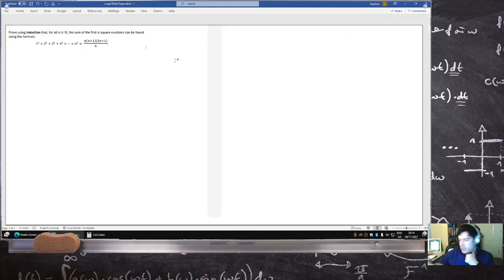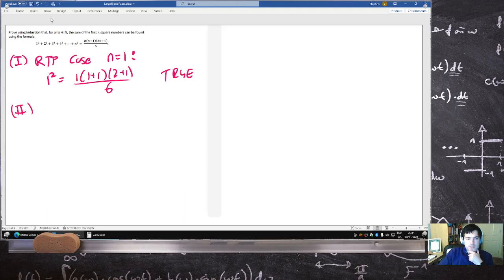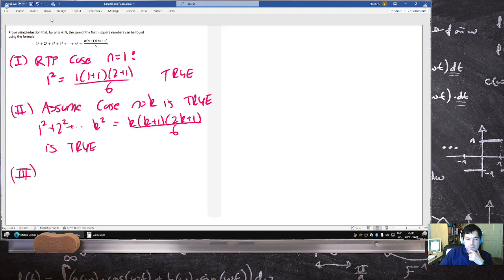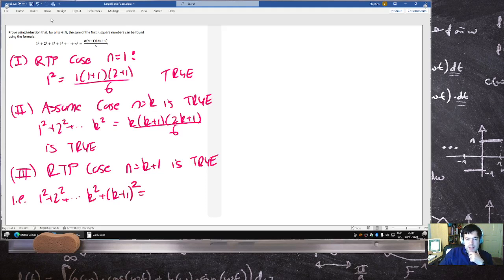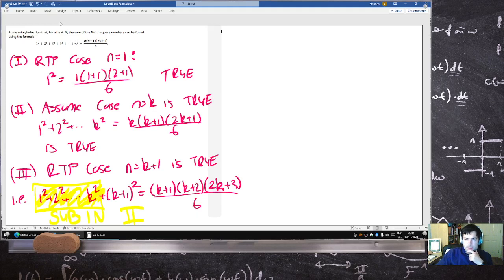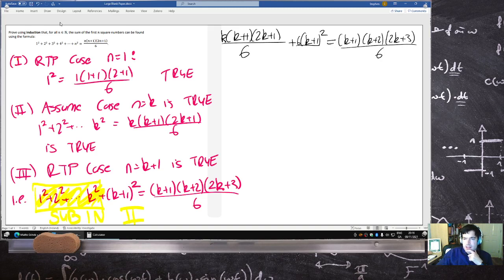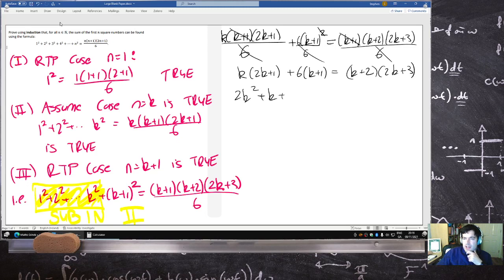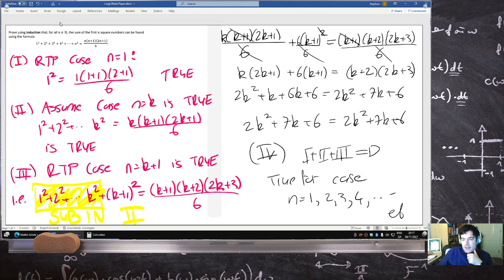Leaving Certificate Examination 2020 Mathematics Paper 1 Higher Level Question 7d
LEAVING CERT (H) MATHS — PROOF BY INDUCTION

Leaving Certificate Examination 1981 Mathematics Paper 2 Higher Level Question 3b